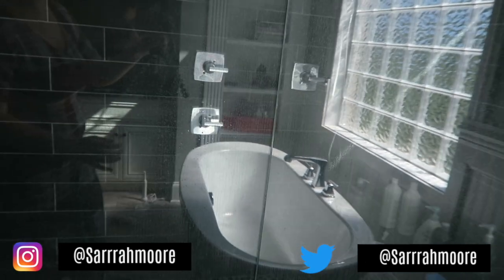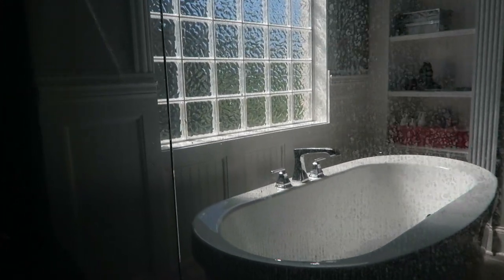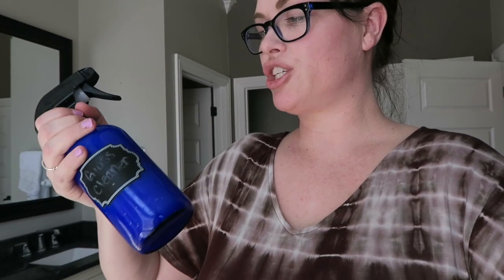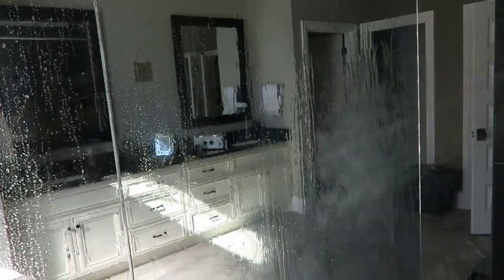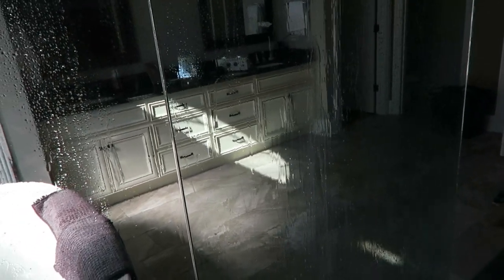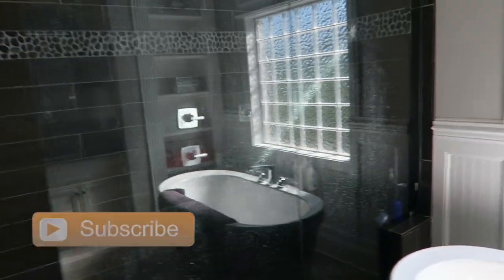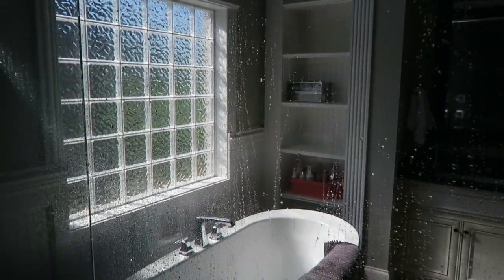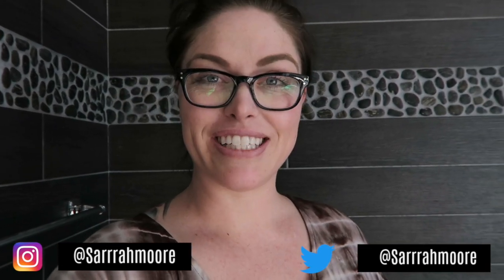SHOWER GLASS DOOR CLEANER | CLEANING MOTIVATION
Hey Friends!!

I keep a spray bottle ready to do this! We have huge glass doors in our bathroom and it looks so crazy when there are hard water stains on them! I hope you all get some cleaning motivation from this.

To see some of my other recommendations & links make sure you scroll to the bottom!

I am using this channel to give advice regarding:

*Military (I'm an Air Force Vet and my husband is an Army Vet) We love our Country

*Mom/Family Vlogs (Oliver is 3 1/2) (I'm a part-time SAHM & I work with my husband when needed)

*House Hunting Journey (using our VA Loan and it's a JUMBO LOAN) this isn't our first Rodeo

*Esthetician Life (Licensed Aesthetician in Tennessee) (I'm going to show you all everything I know)

*Lash Extensions

*Business Management Advice

*Education (I have my BA in Criminal Justice & MA in Management with a concentration in Human Resources)

I hope you all enjoy my videos! Even if my videos help one person I will be extremely happy!

Lets all connect!!